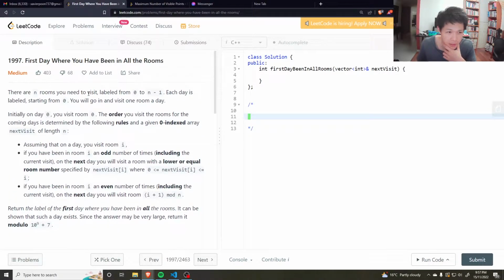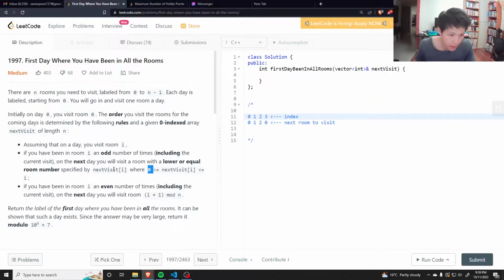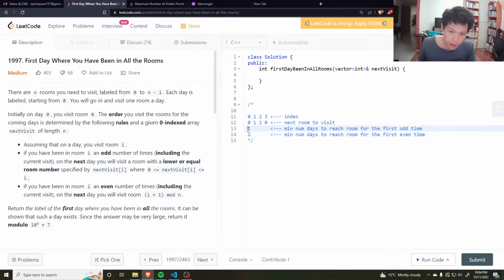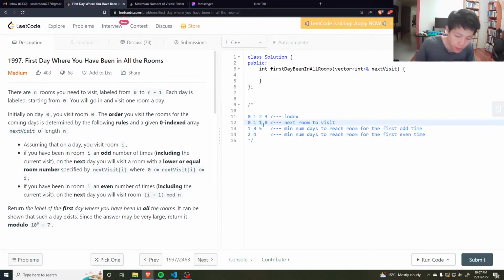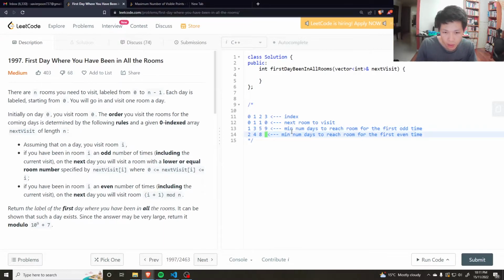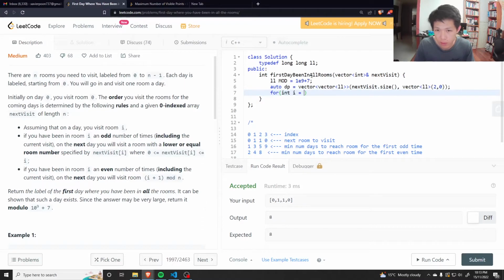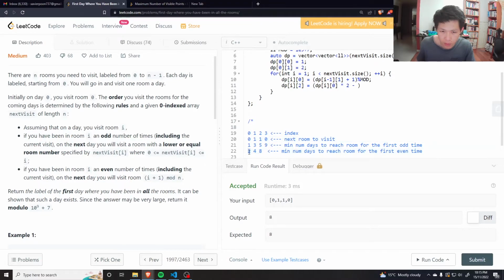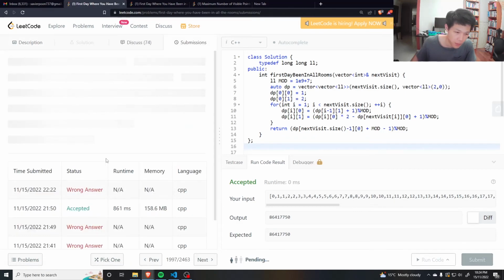1997. (Medium) First Day Where You Have Been in All the Rooms (Day 90)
Me yeeting this shitty explanation on the internet